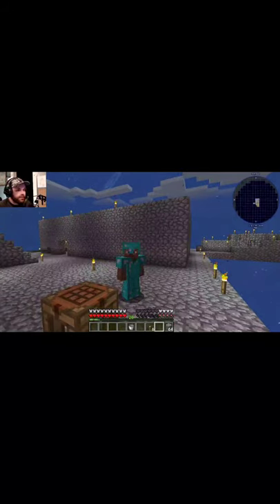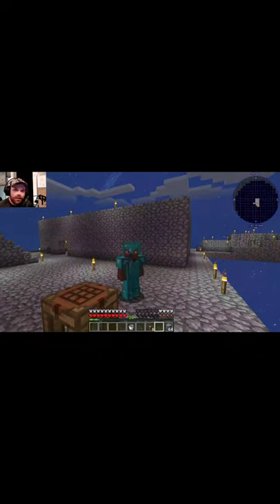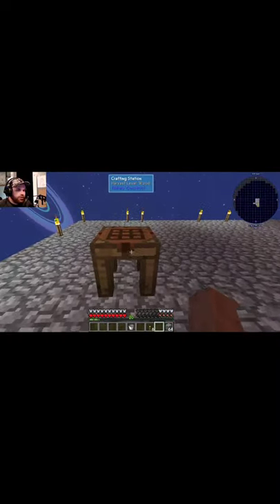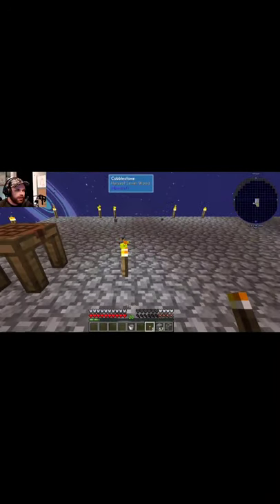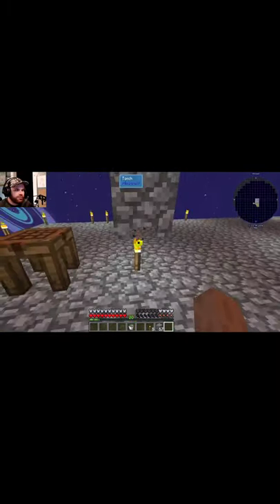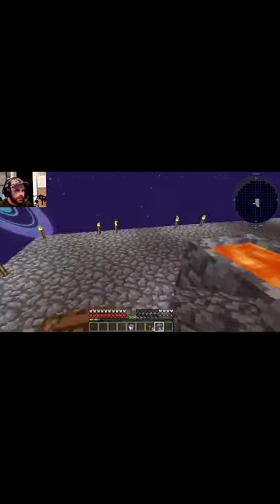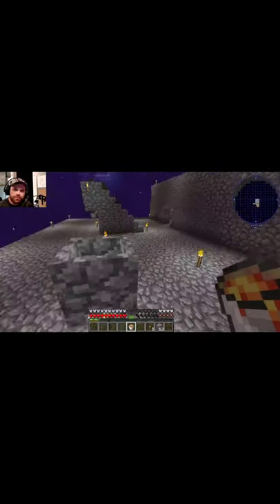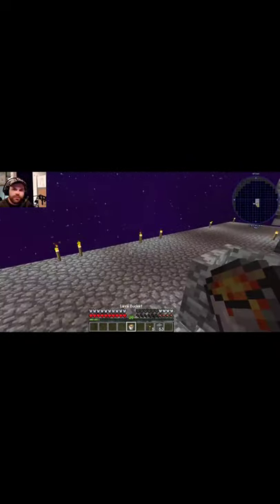How to make lava In Minecraft Skyfactory 4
how to make lava and obsidian in Minecraft Skyfactory 4.
Definitely a better building game than fortnite!
Change my mind!

1363% 4.09K/300

Tiyrel Johnson